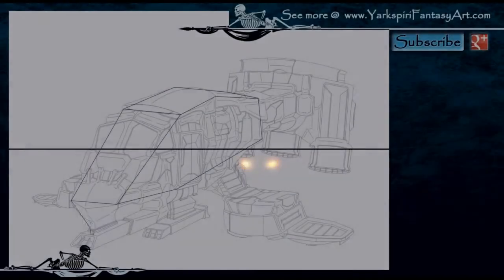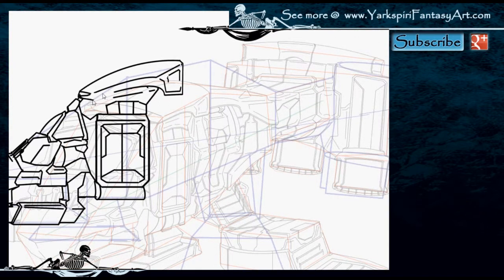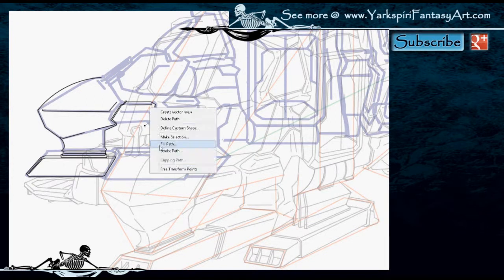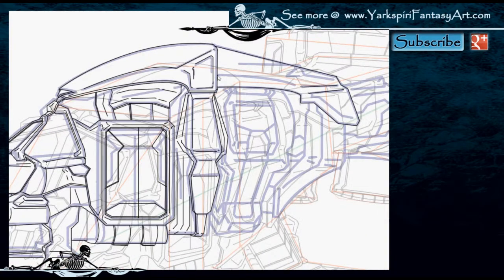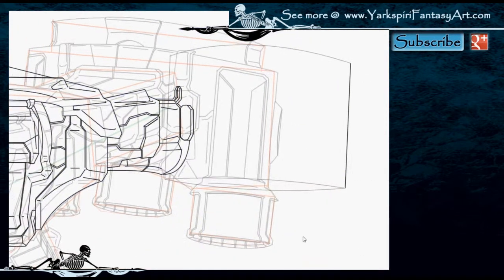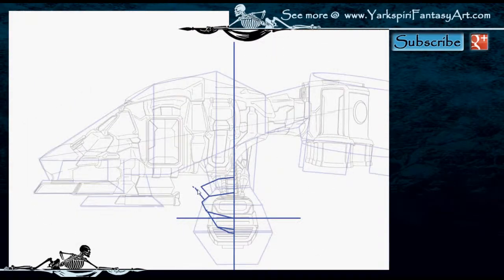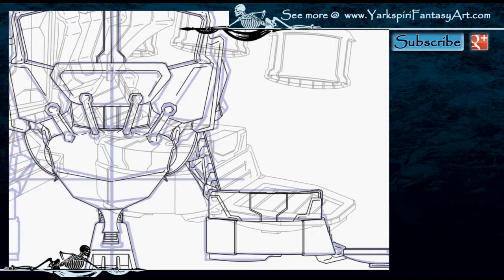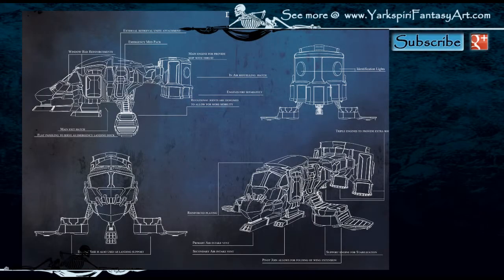Vehicle 002 Rotation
I show you the techniques that I used to create this illustration in a speed painting video. Please join me on my Google+ account @